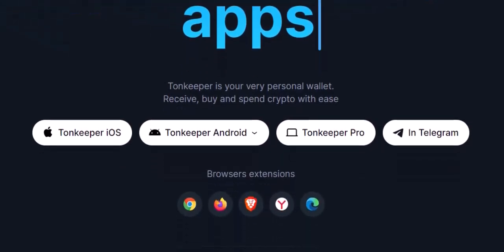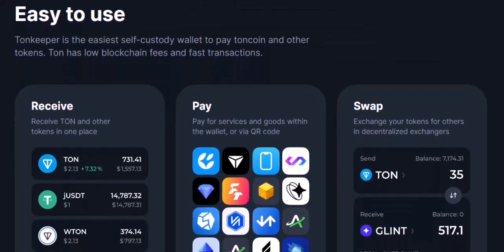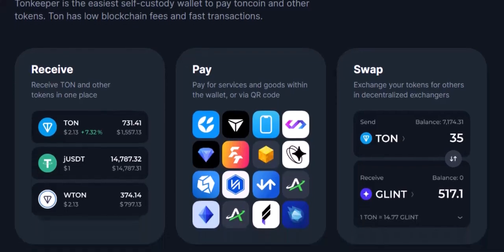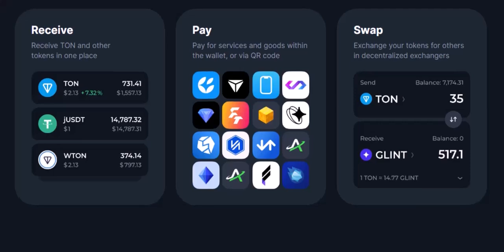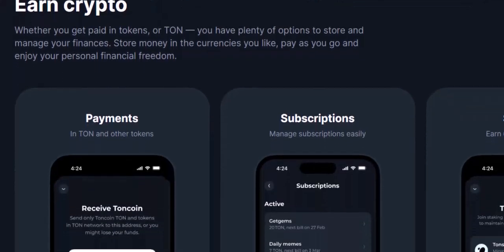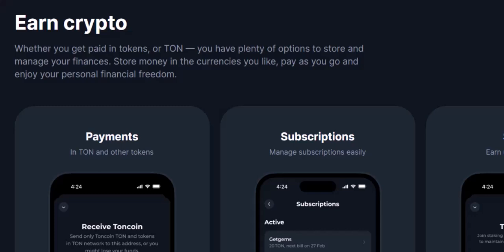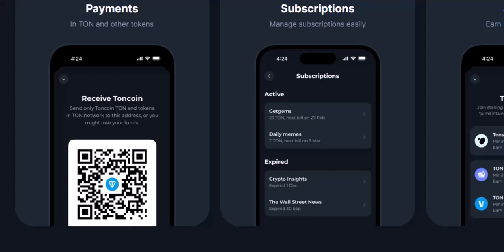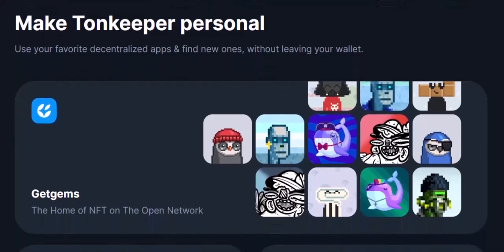how do i add a token to my tonkeeper wallet?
In this video we dive into the deep about how do i add a token to my tonkeeper wallet